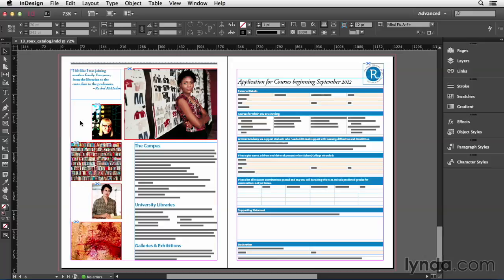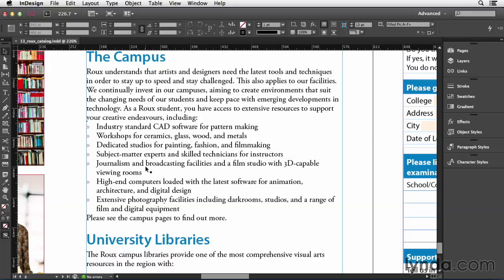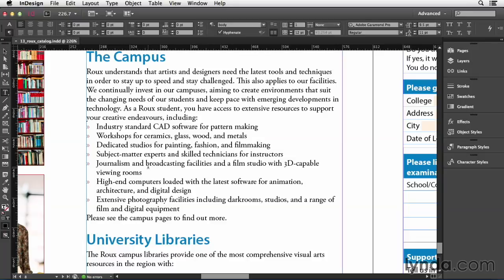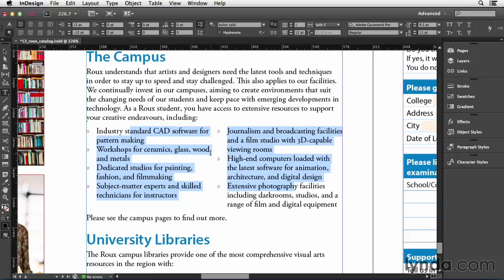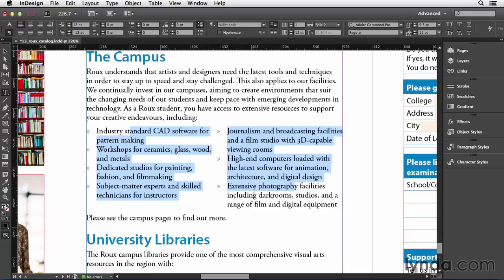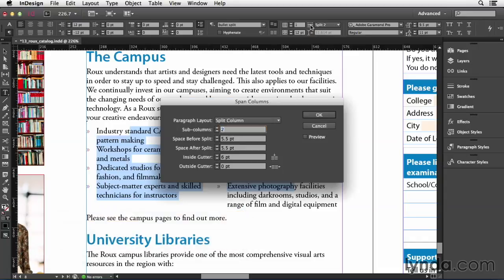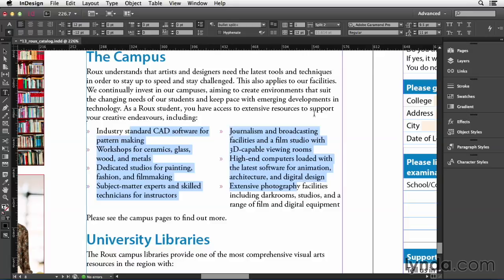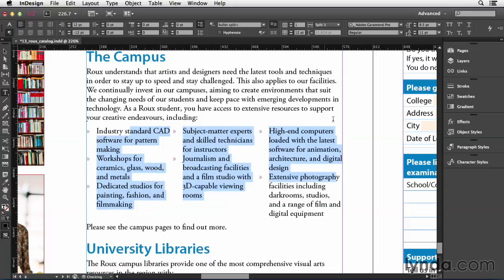13 03 splitcols